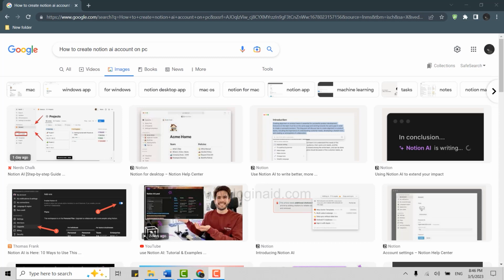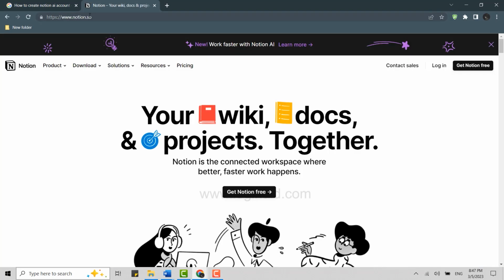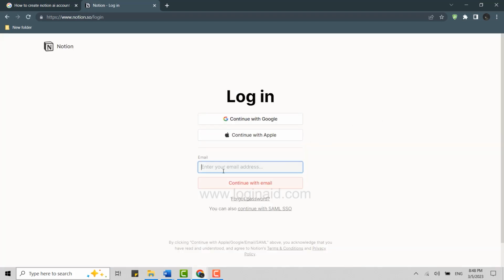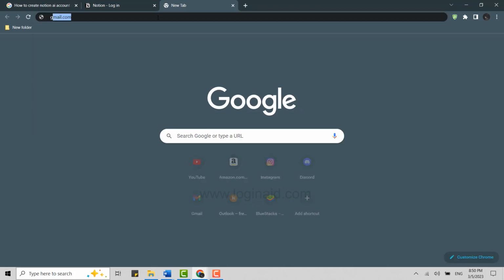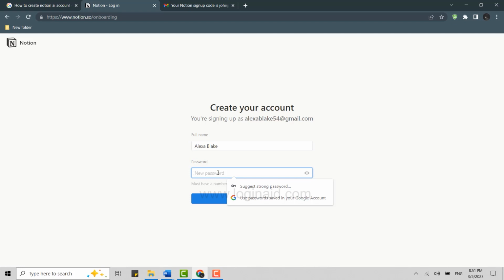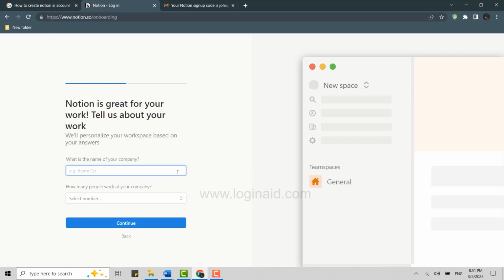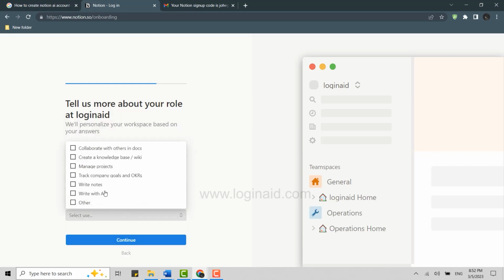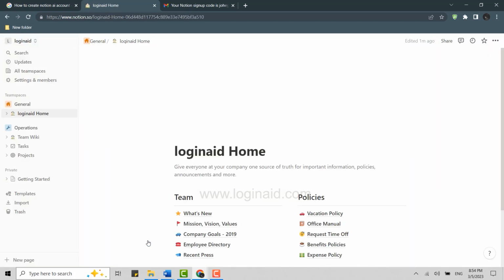Notion AI Account Registration, Sign Up Guide 2023 | Create Notion AI Account | Notion.so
A video guide for the process to create account on Notion AI.